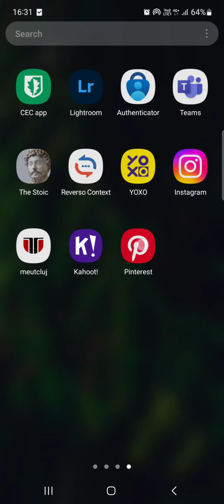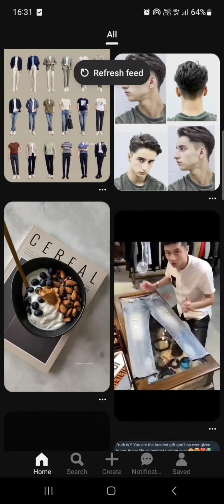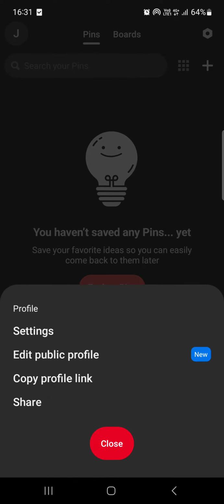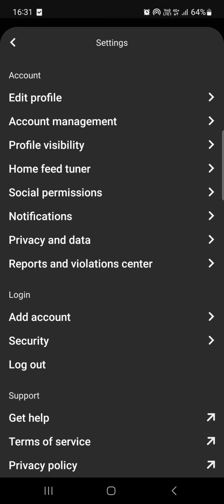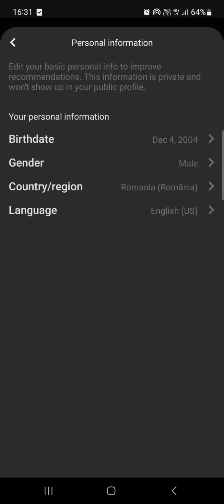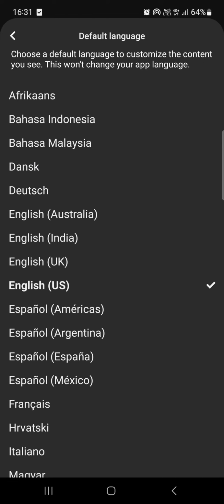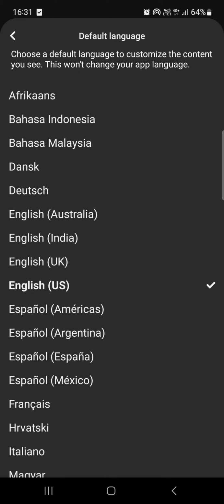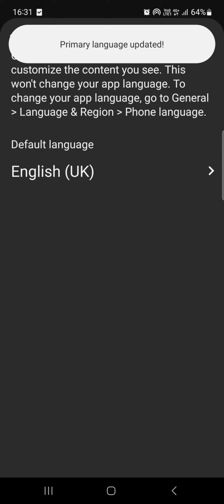How To Change Language On Pinterest?